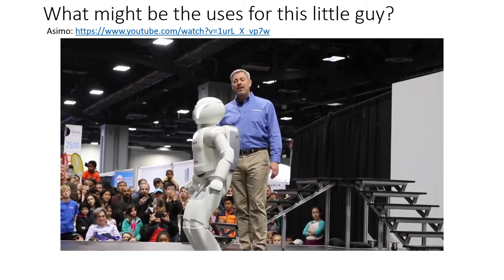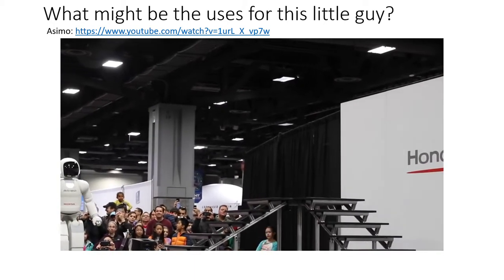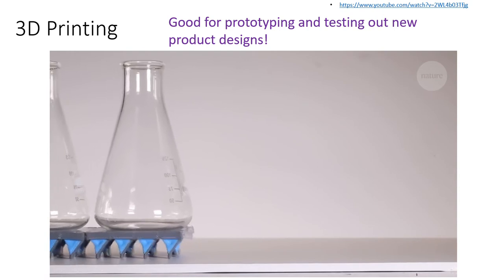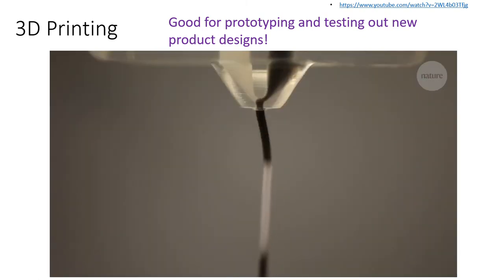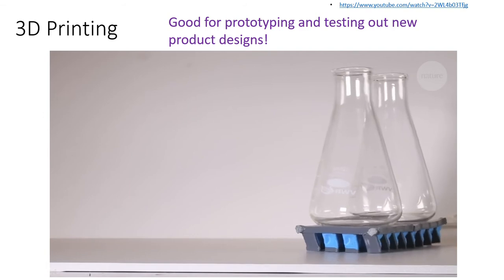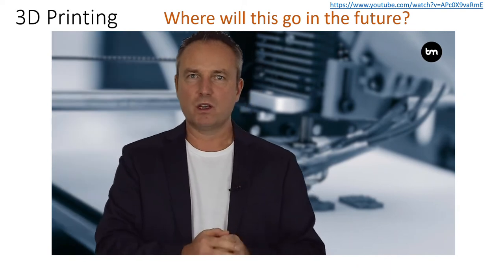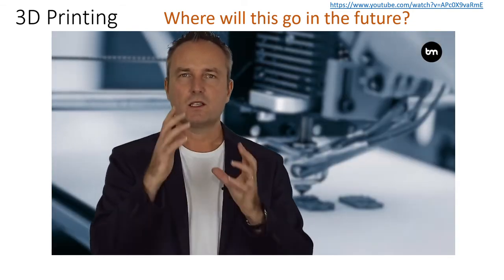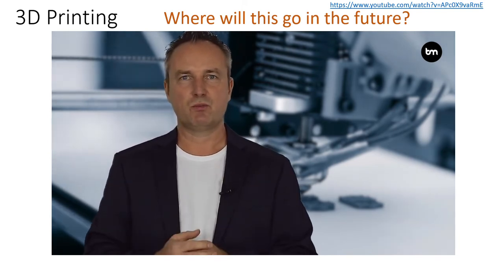02: Why new ideas come about. Why entrepreneurs can find new opportunities in today's modern world.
02: New Ideas and why they happen.

In this lesson we look at how businesses turn raw materials into products that they can sell for more than the cost to make it; how they add value.

We consider what consumers place value on and are therefore willing to pay a high price.

Edexcel GCSE Business (9-1)
(Pearson Edexcel Level 1/Level 2 GCSE (9 - 1) in Business (1BS0))
Topic 1.1 Enterprise and entrepreneurship

Subject areas: added value, quality, bought in costs, USP's, Unique Selling Point, Durability, Convenience, market segments, differentiation, protecting ideas, copyright, trademark, patents, intellectual property.

This is still relevant for much of the other exam boards such as OCR or AQA.